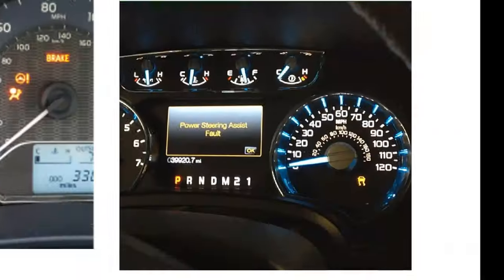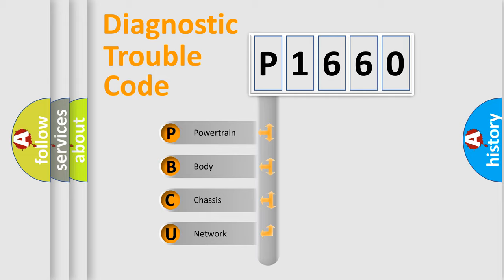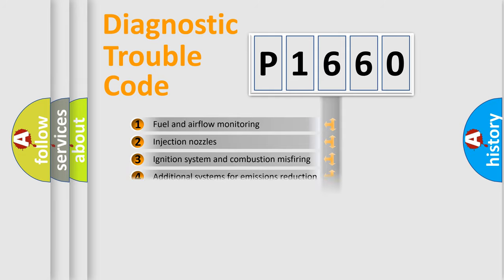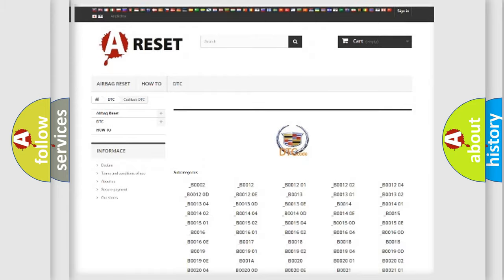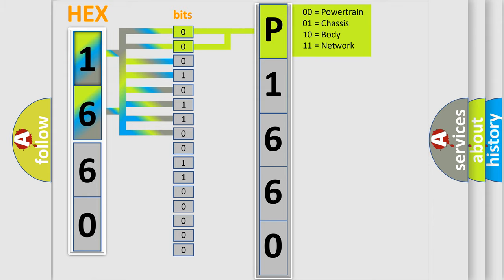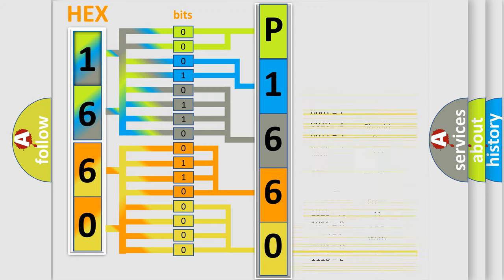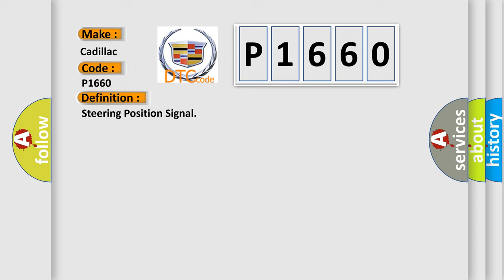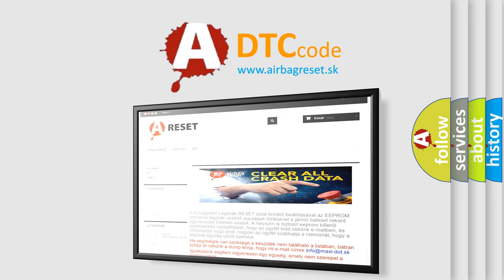DTC cadillac P1660 Short Explanation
Contents:
0:21 Basic DTC analysis according to OBD2 protocol standard.
1:48 Insight into programming
2:58 A diagnostically understandable description of the Diagnostic Trouble Code
3:05 Basic error definition

Make:
Cadillac
Code:
P1660
Definition:
Steering Position Signal
Cause:
Vehicle speed is greater than 15 km or h (9 mph), the steering angle does not change more than 10 degrees in 20 seconds and the yaw rate is 8.6 degrees or sec or more.The digital and analog steering wheel position signals do not correlate.